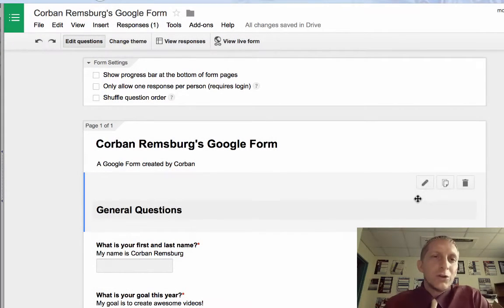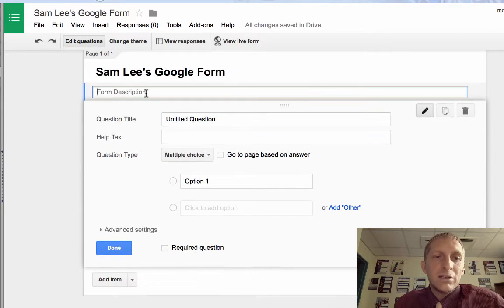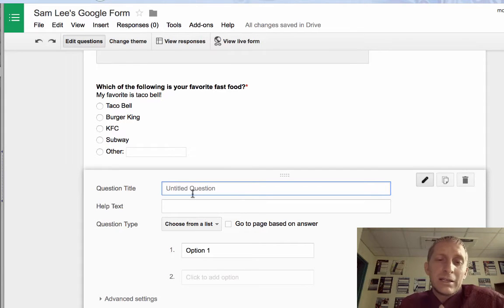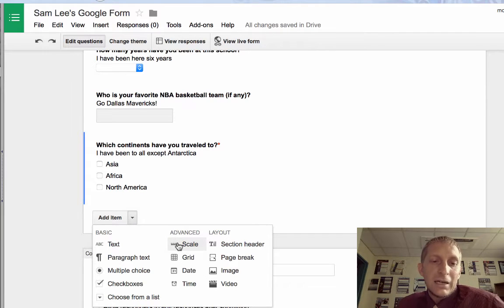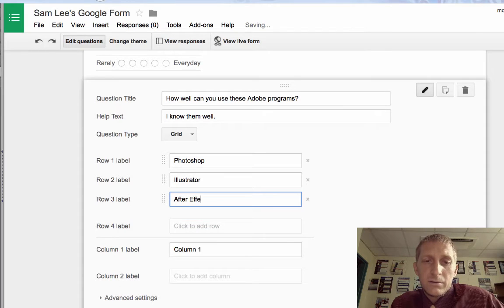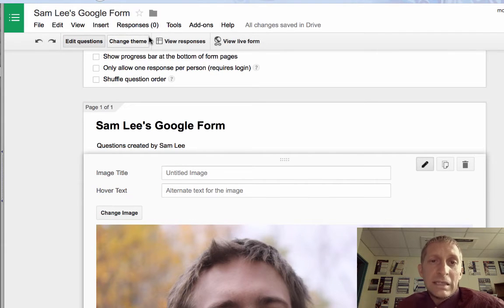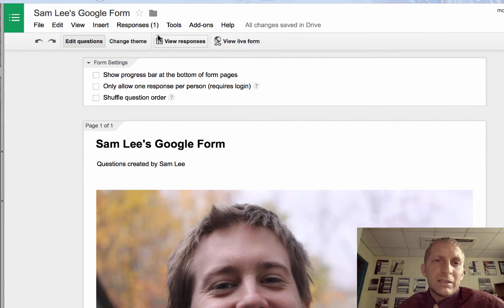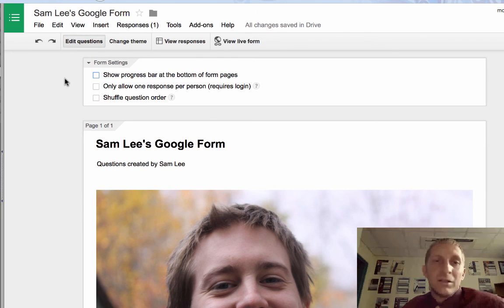How to Create a Google Form Tutorial